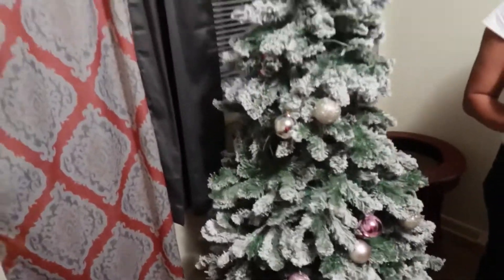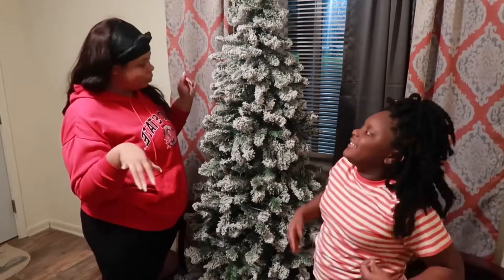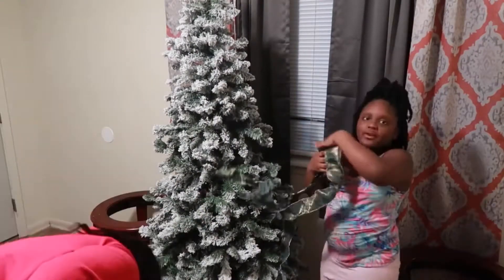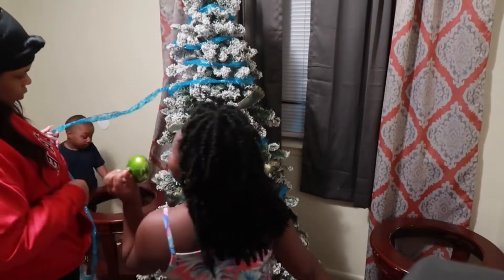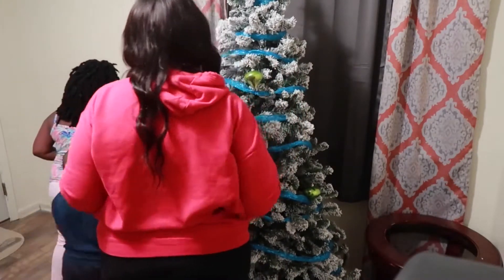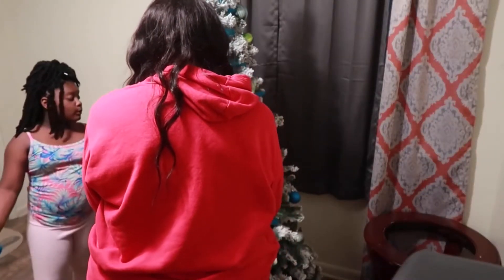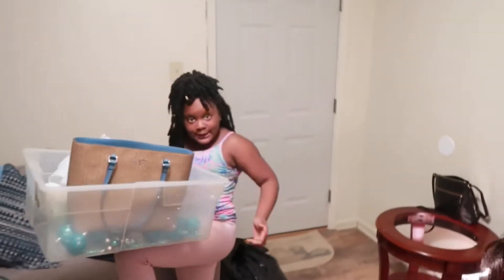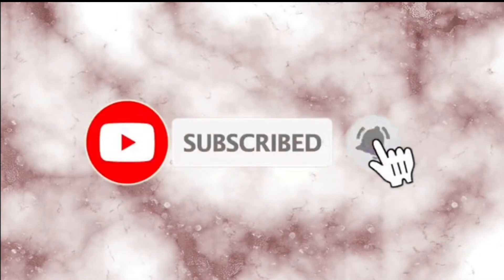DECORATING THE CHRISTMAS TREE WITH MY COUSINS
Welcome back! In today's vlog, me and my cousins will be decorating their Christmas tree. They entertained me the whole time, but I just could not get with them and those TikTok songs lol. I hope this video makes you smile at least ONCE!